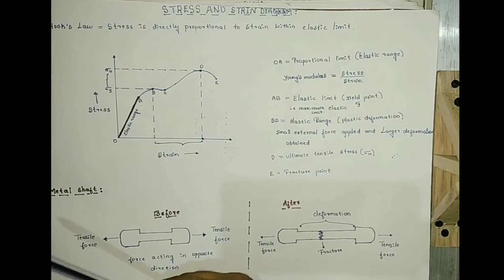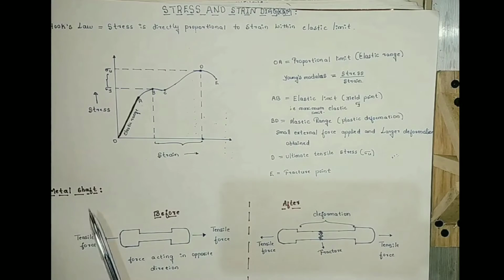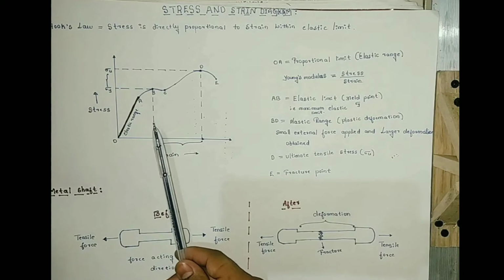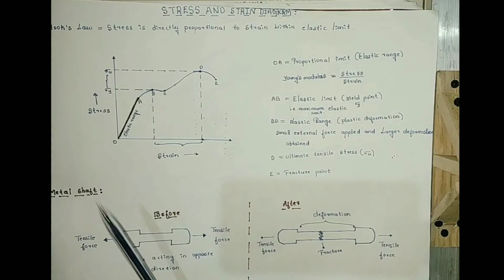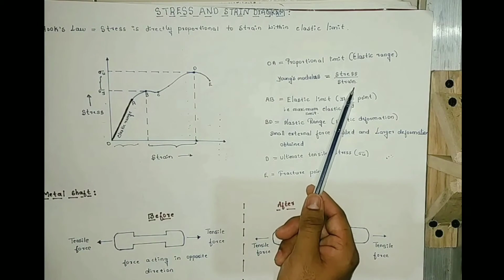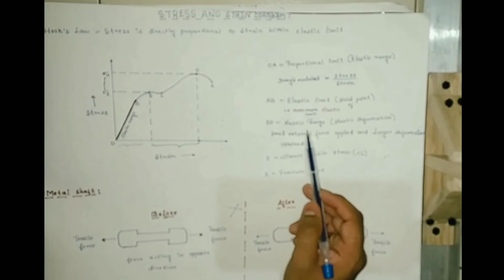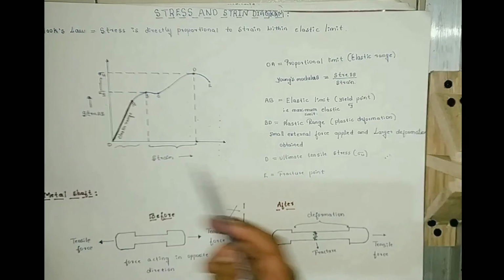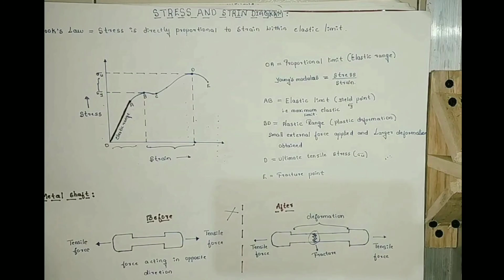Stress and Strain curve explained| English language| CBSC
Stress and Strain curve explained